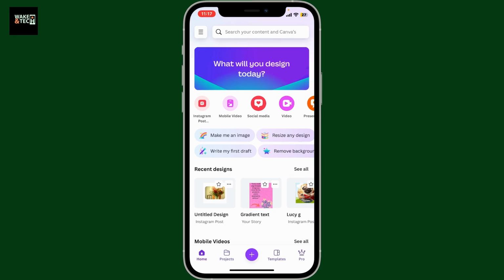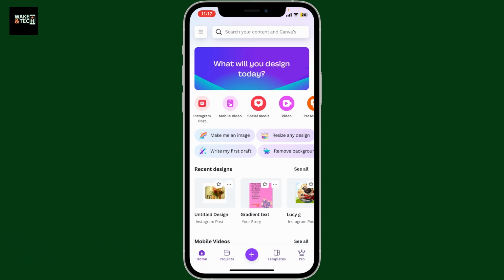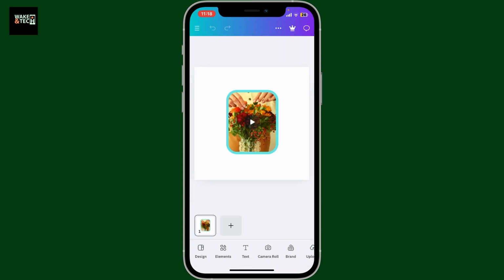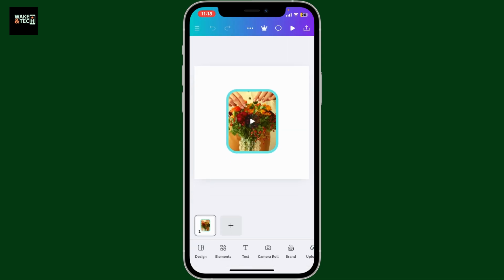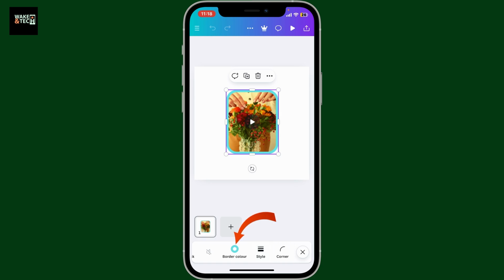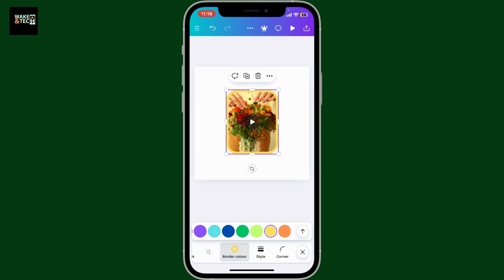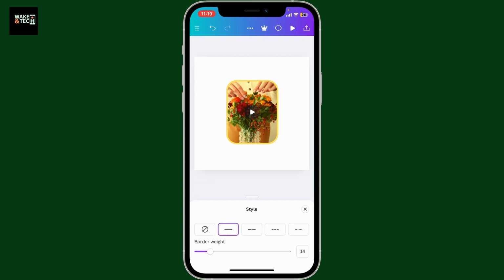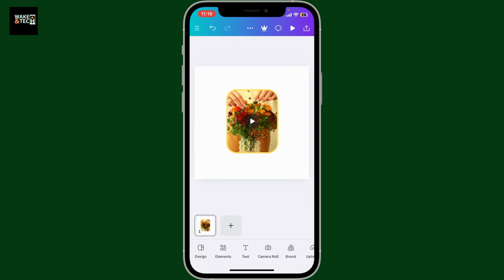How to Change Border Color in Canva | Quick Tutorial 2025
Want to make your designs pop? In this video, I’ll show you how to change the border color in Canva to enhance your designs and make them stand out! Whether you're designing a logo, a poster, or a social media post, adjusting the border color can add that extra touch of creativity.